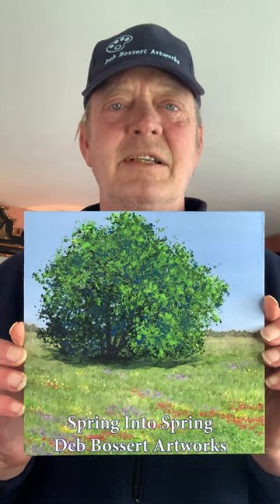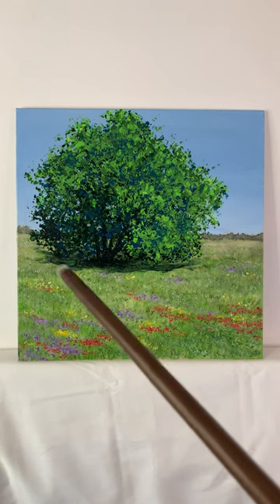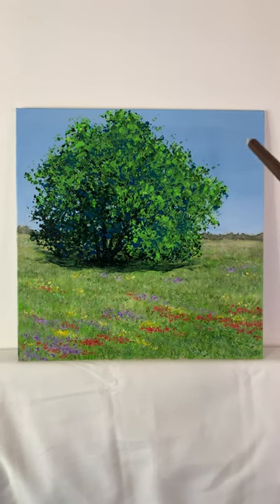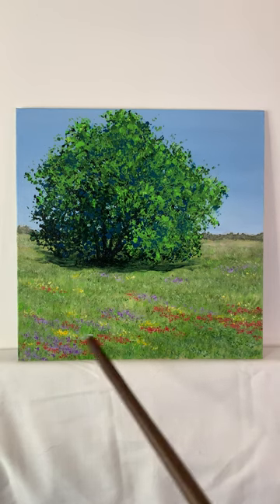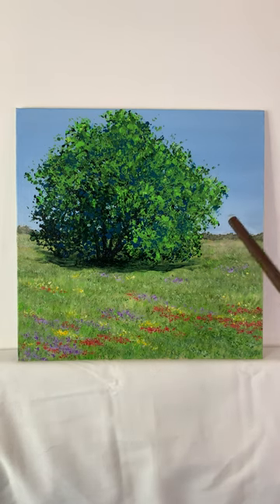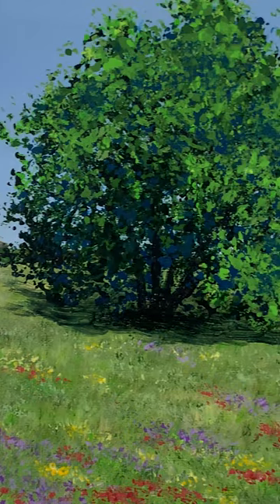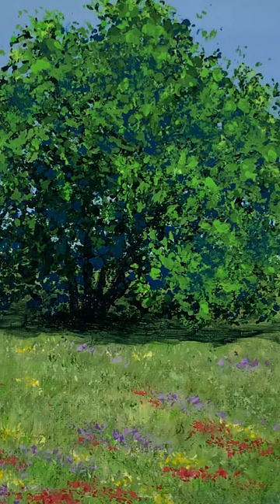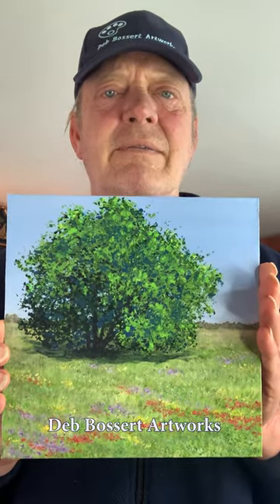Introducing Spring into Spring, 8" x 8" Landscape Acrylic on Canvas Nature Painting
Experience the breathtaking beauty of "Spring into Spring", a stunning 8" x8" acrylic painting on a canvas panel. Immerse yourself in the vibrant colors of this landscape, from the lush green tree, the clear blue sky in the background, and the grasses and wildflowers in the foreground. This masterpiece was carefully crafted using high-quality acrylic paints on a durable canvas panel. Perfect for framing and displaying in any space, this exquisite painting is a must-have for any art lover.

This painting is sold unframed and will fit in most standard size frames.